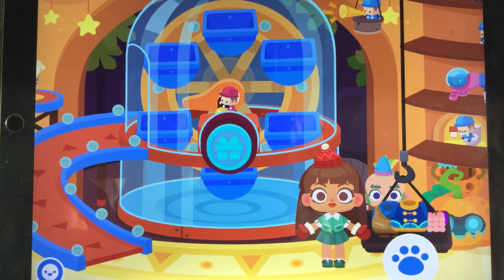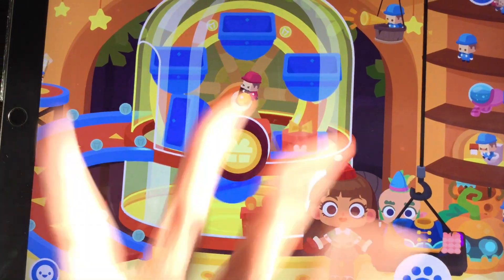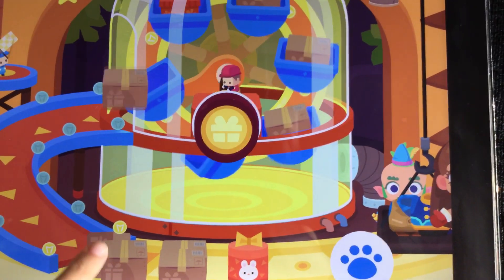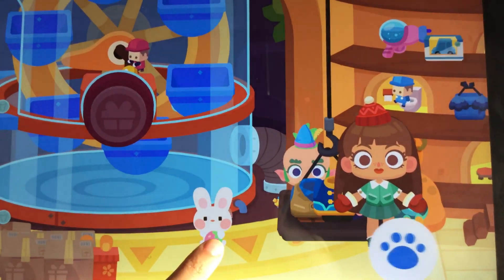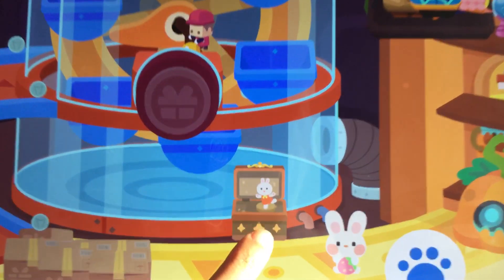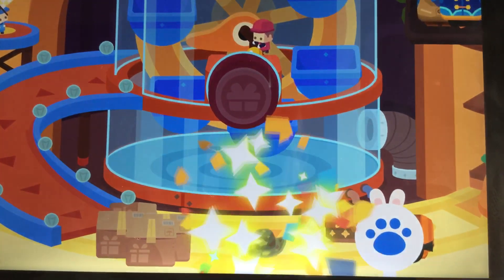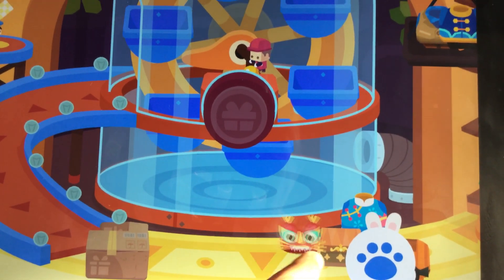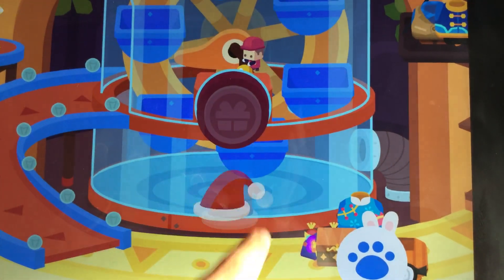Dr Panda town* post office gifts opening#drpanda